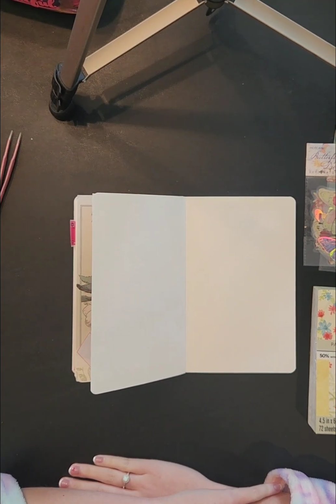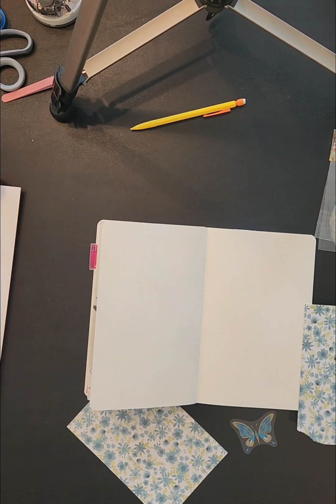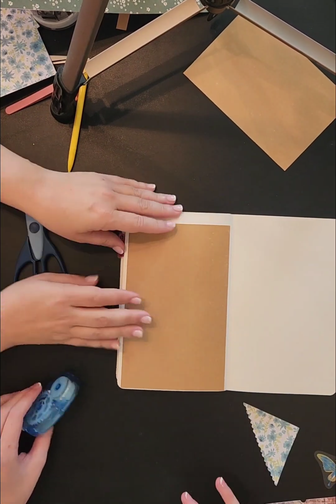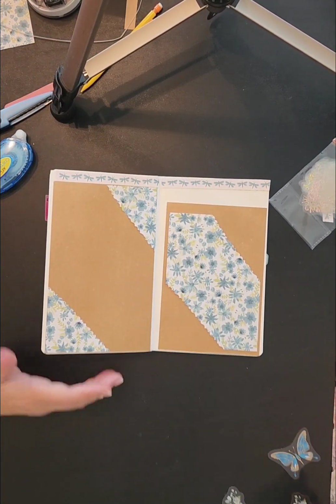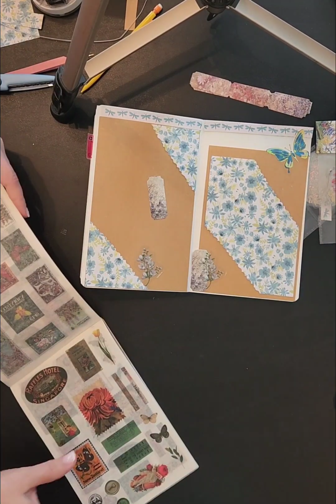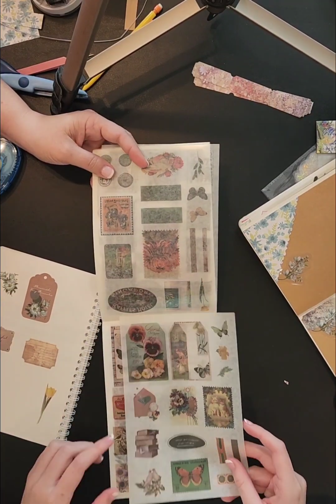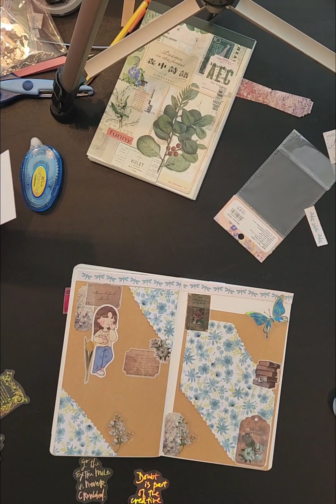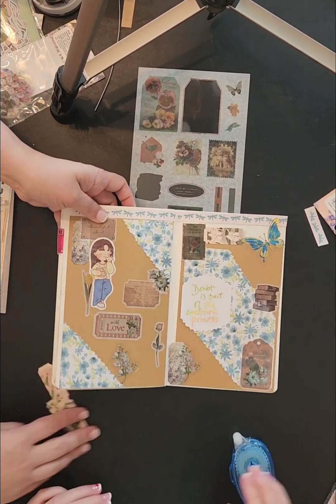February 14, 2023 Welcome to a M&M plan with me!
Me and Maddie had so much fun planning in her creative journal.